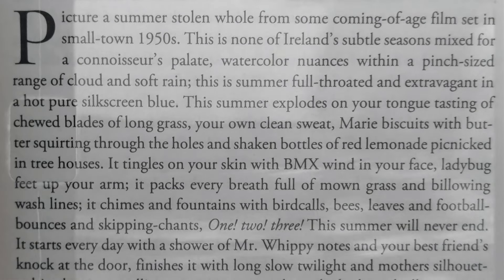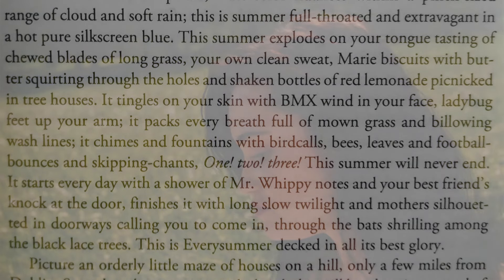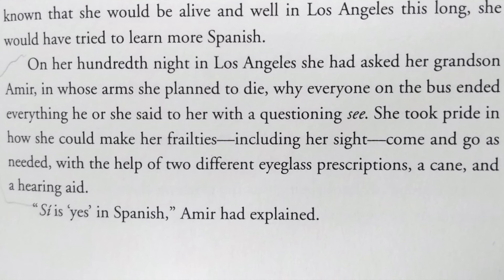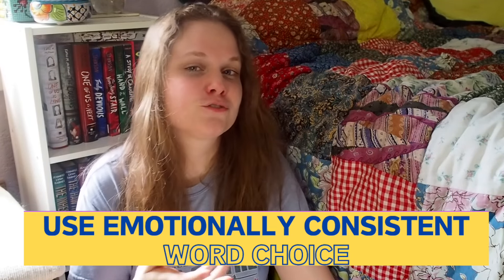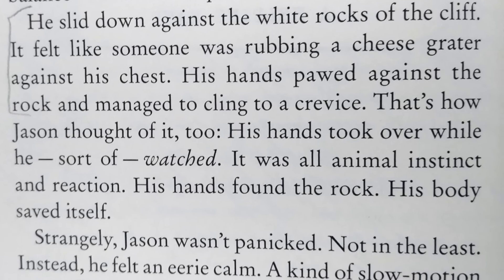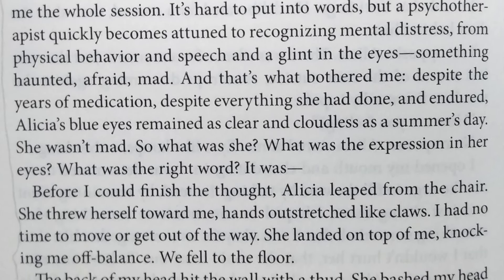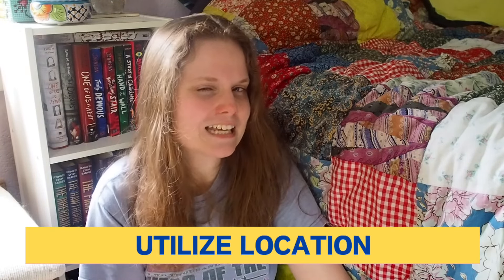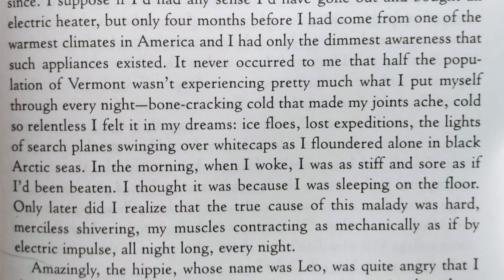5 Tips for Atmospheric Writing (Examples)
Today we’re talking about creating atmosphere in your fiction! By far the best way to create any sense of atmosphere in your writing is to focus on lushness. Use all five senses! Also, hear examples of the best atmospheric writing that I could find.

00:00 Example 1
01:15 Tip 1
02:16 Tip 2
02:39 Example 2
04:03 Tip 3
05:36 Example 3
06:21 Tip 4
07:06 Example 4
08:24 Tip 5
08:55 Example 5
10:51 Individualize!